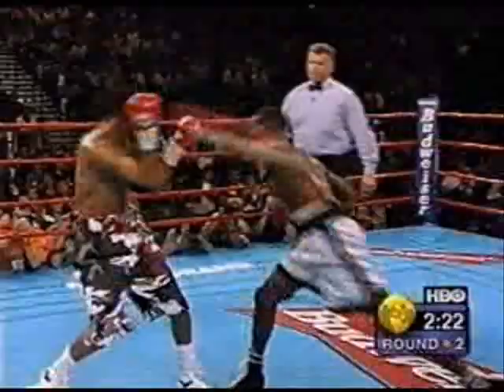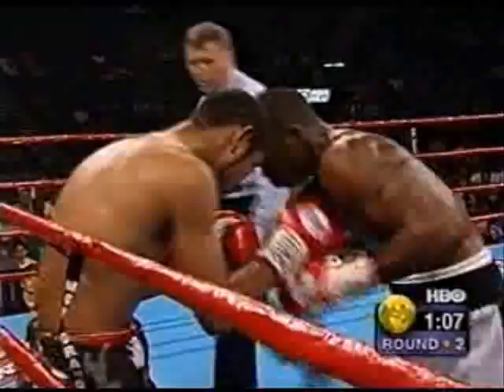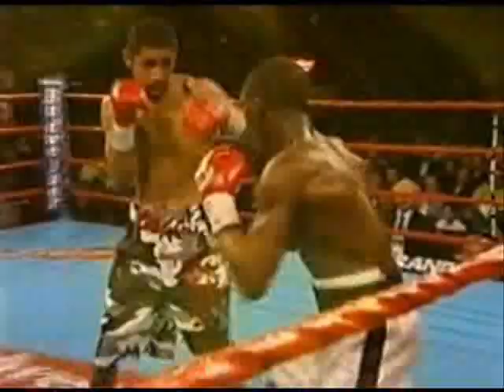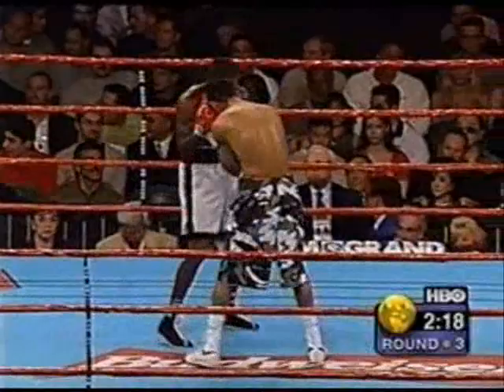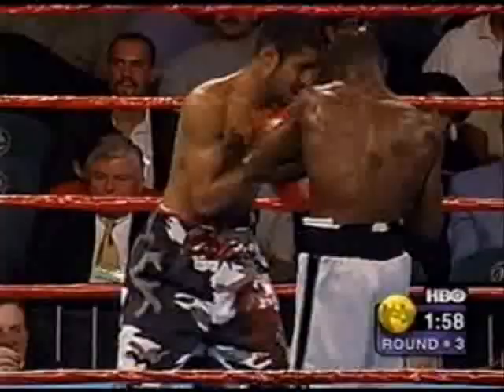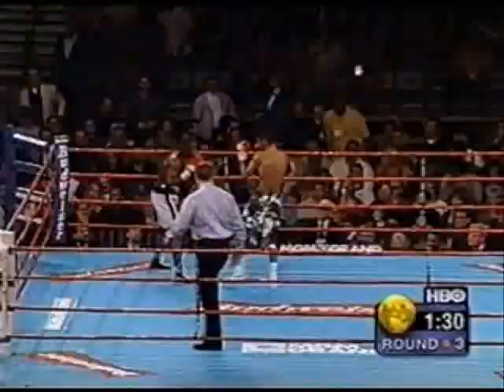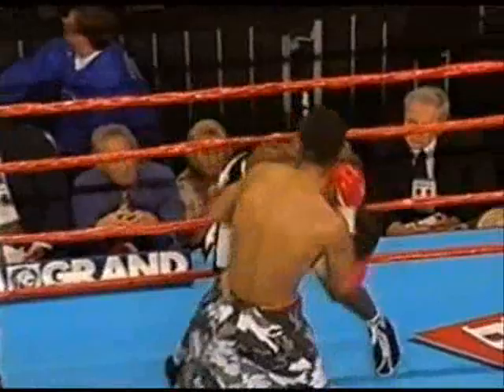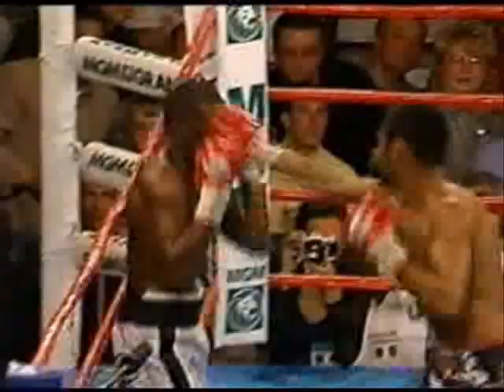Diego Corrales-Derrick Gainer highlights